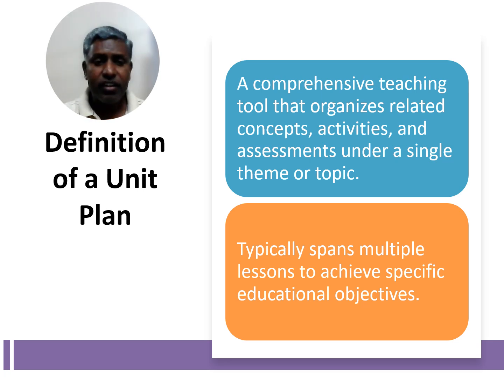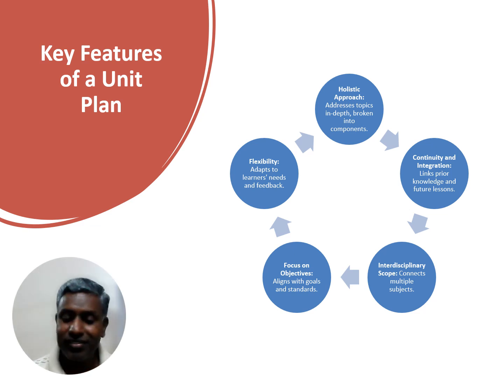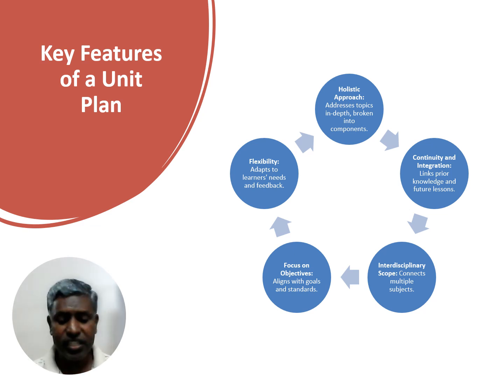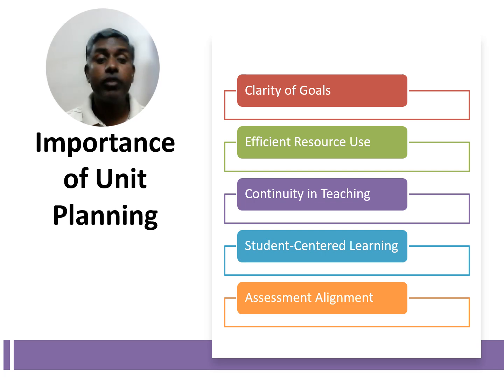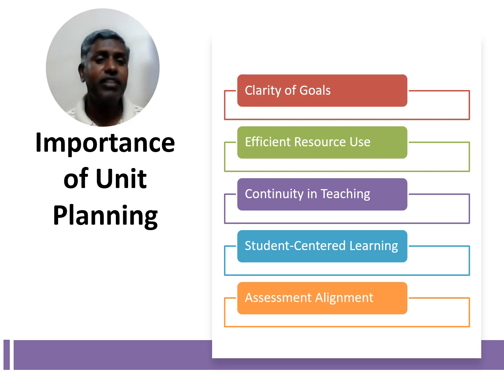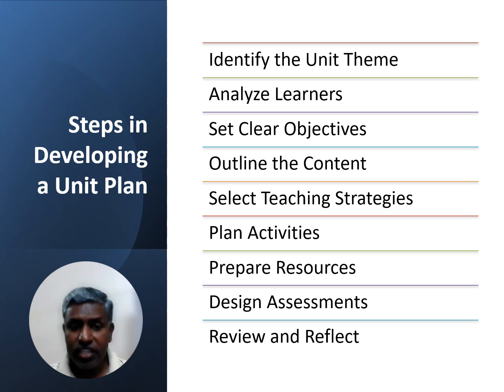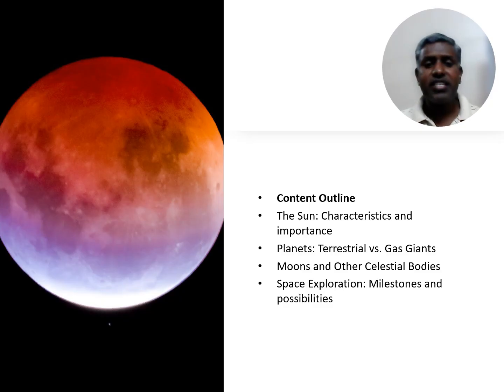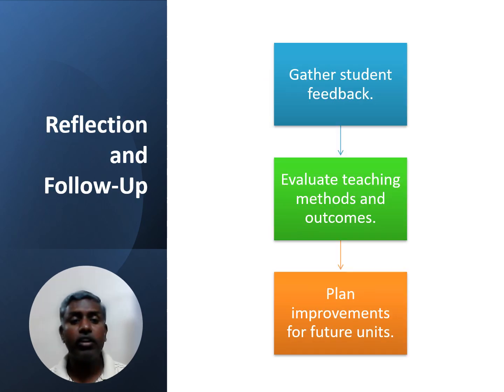Unit Plan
Hello, future leaders!
 I am thrilled to share my journey as a teacher with you and to empower you to reach your full potential. Education is a powerful tool that can open doors to countless opportunities, and I believe every student has the ability to achieve greatness. My goal is to create a learning environment where you feel supported, encouraged, and inspired every day. Together, we will explore new ideas, overcome challenges, and celebrate your successes. Remember, there are no limits to what you can achieve when you believe in yourself and stay dedicated to your goals. I can't wait to embark on this educational journey with you and see the incredible things you will accomplish.

Stay positive, stay curious, and never stop learning!

Warm regards,
Dr.B.Jai Ganesh